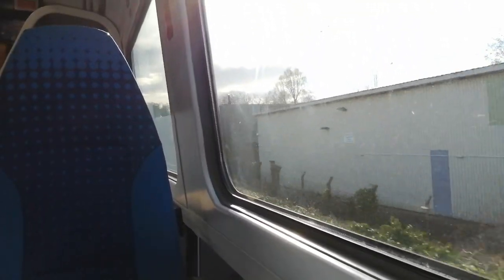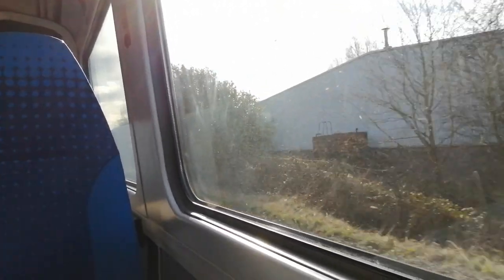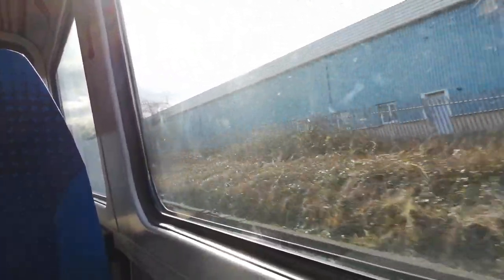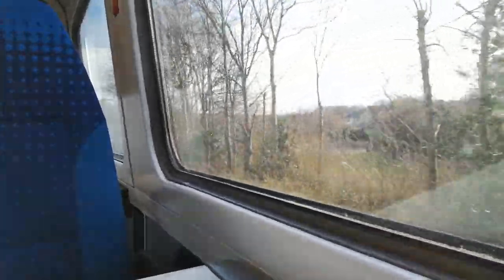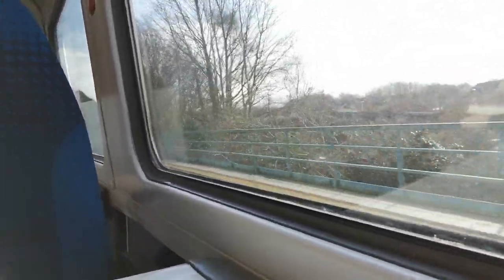Northern rail class 158908